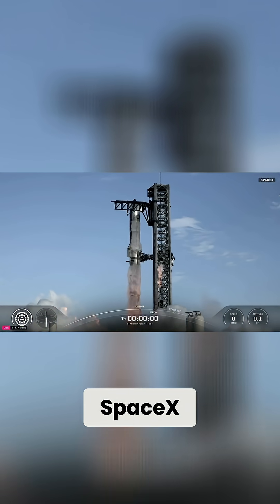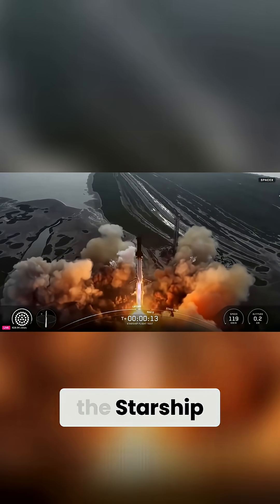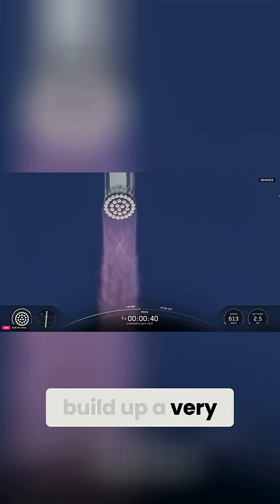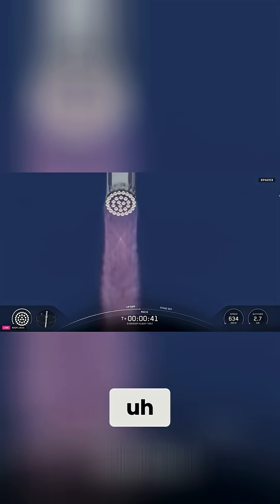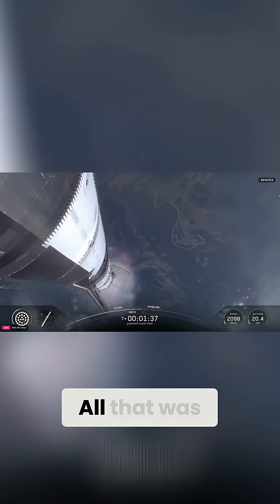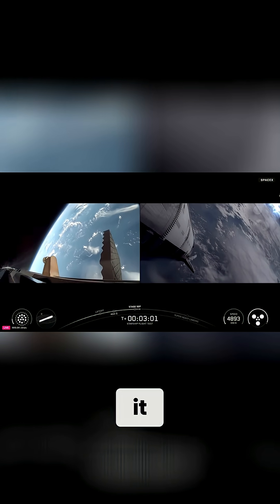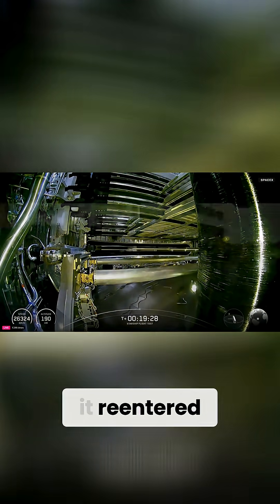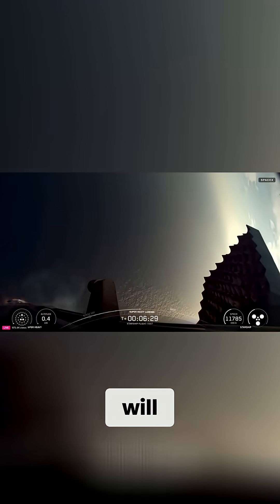SpaceX Starship: The Future of Space Exploration